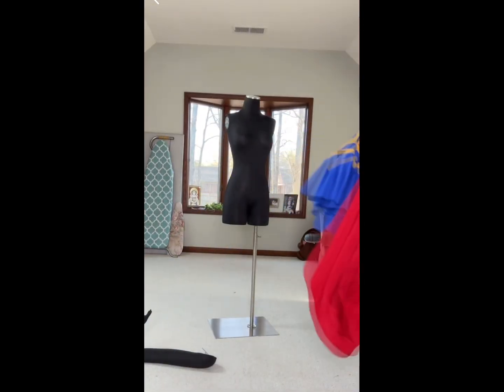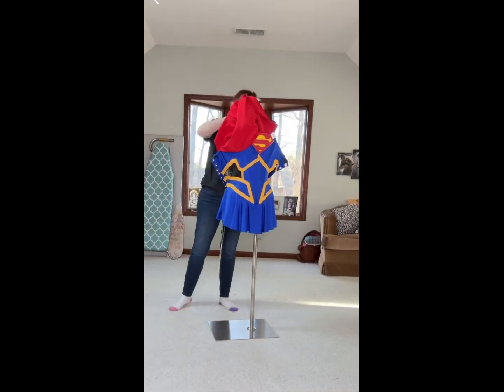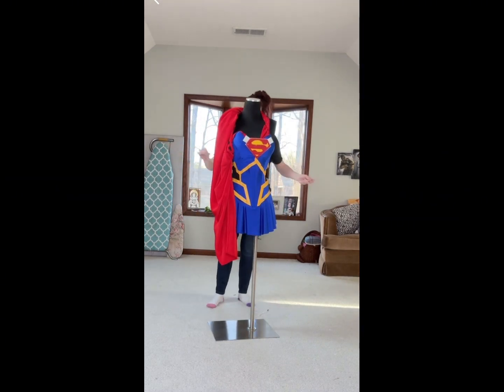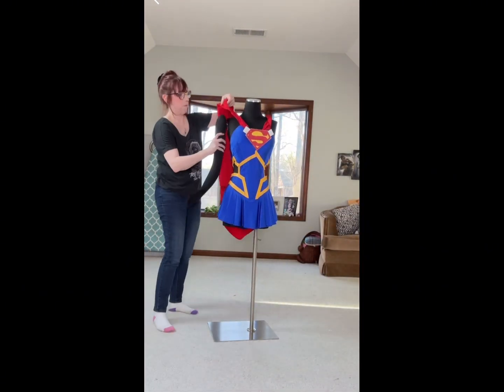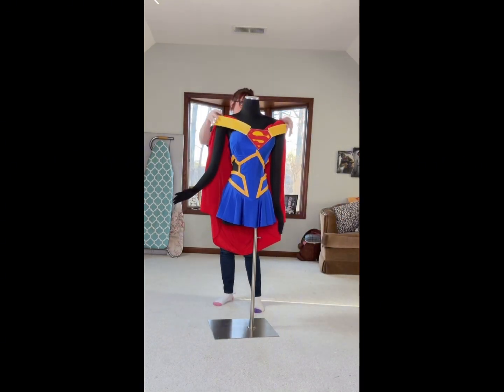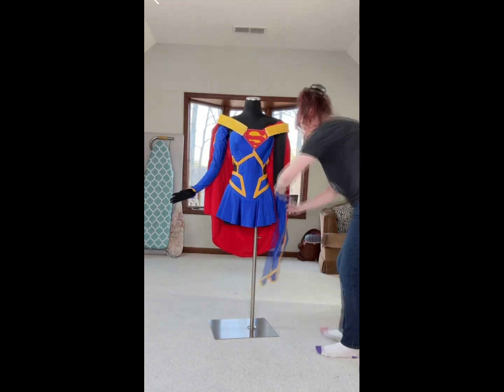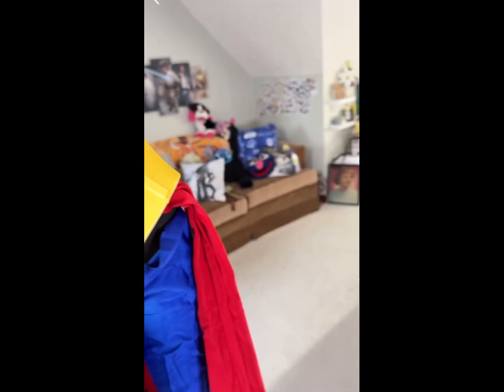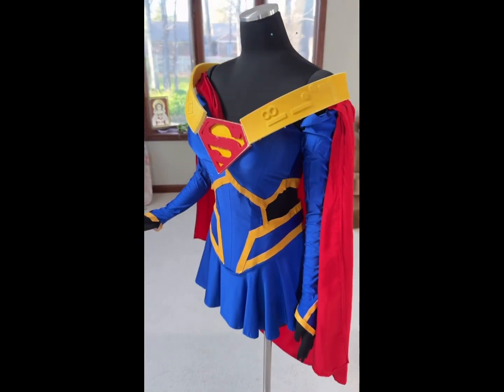My Ame-Comi Supergirl cosplay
I made this back in 2010.